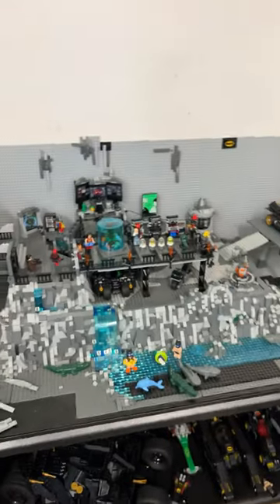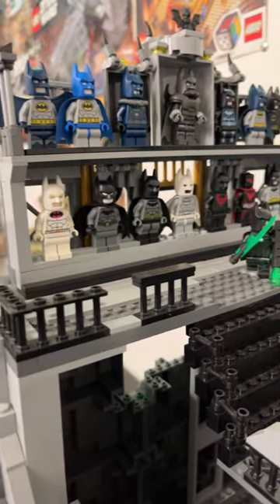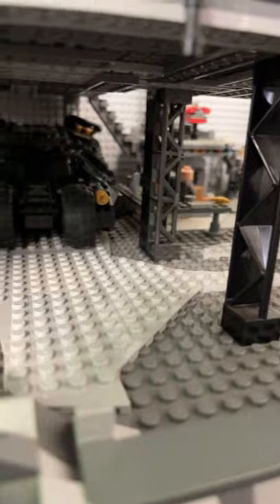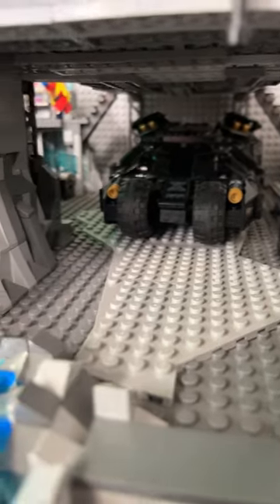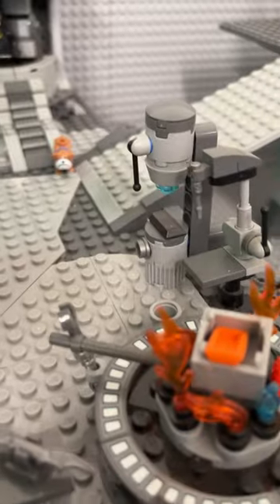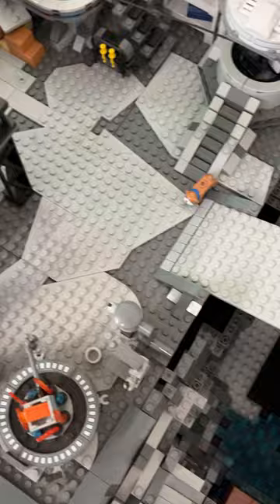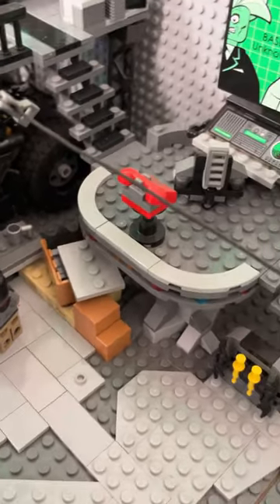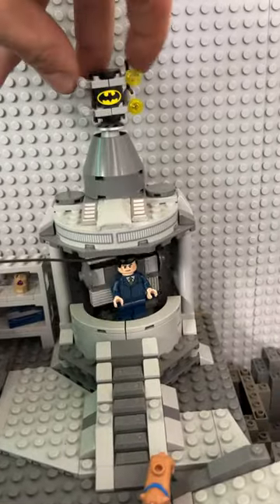HELP ME PLACE A MINIKIT IN THE HUGE LEGO BATCAVE🤯